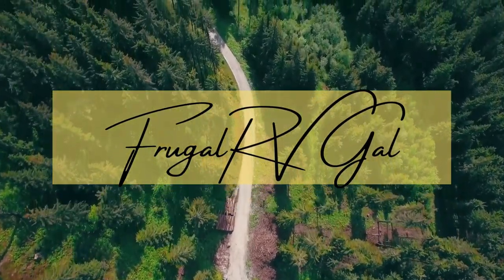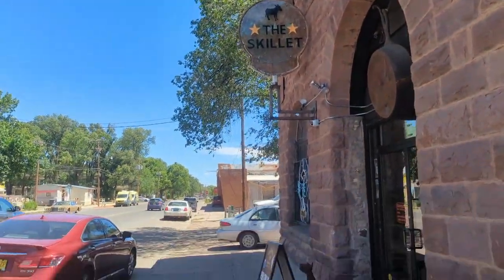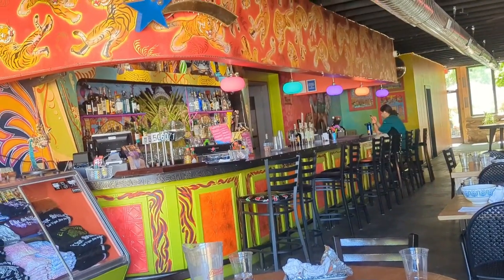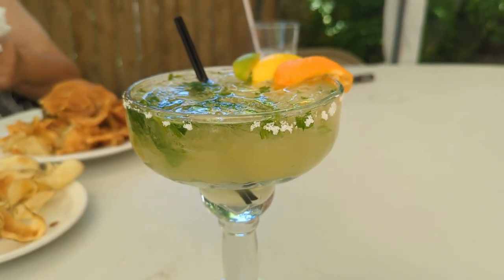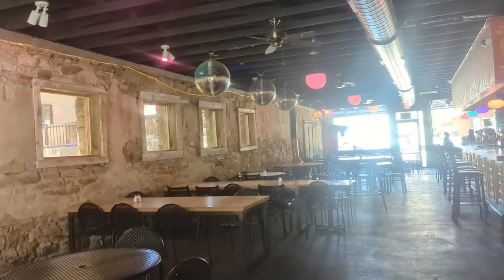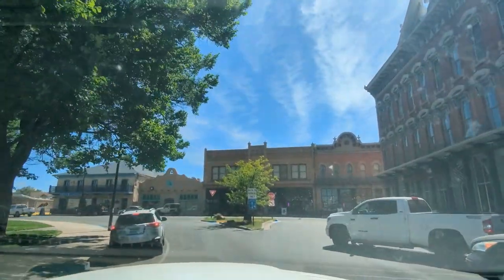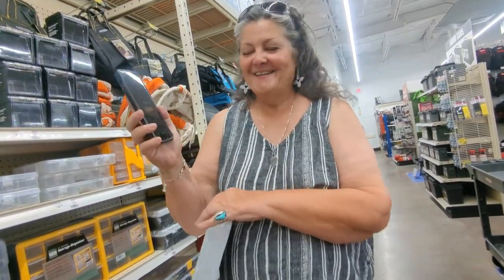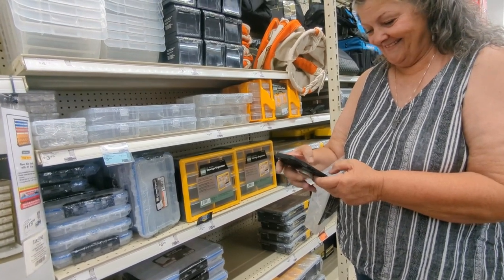Our 3rd Green Chile Cheeseburger Taste Test - The Skillet